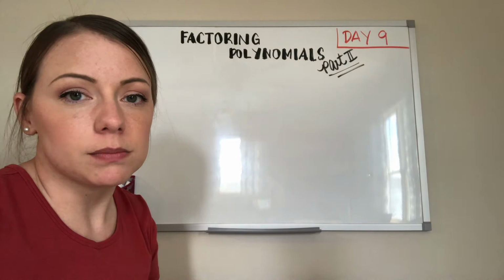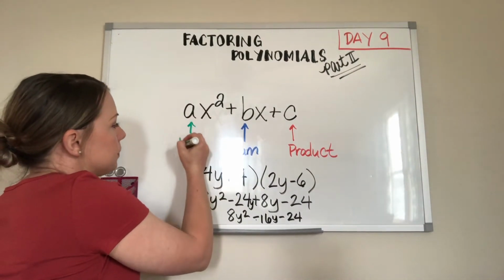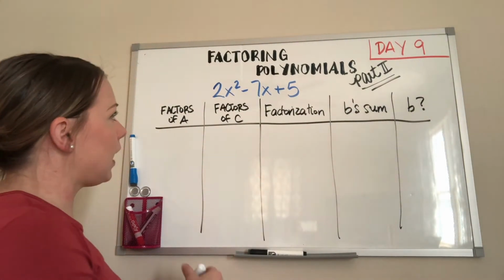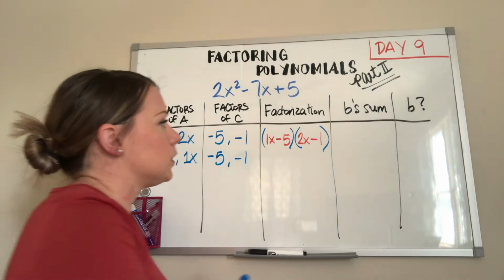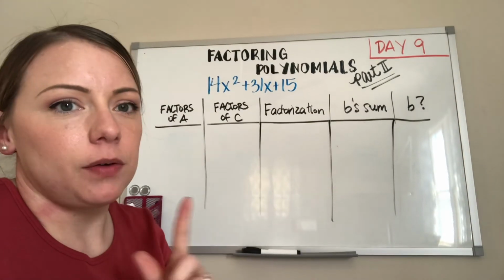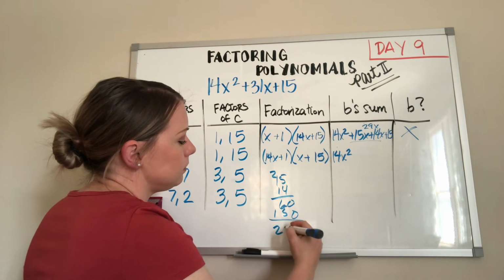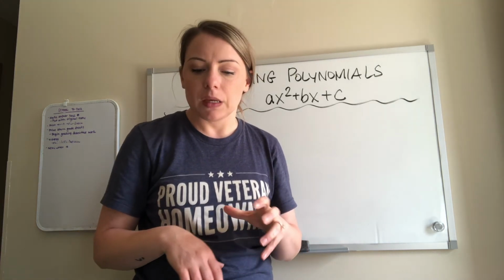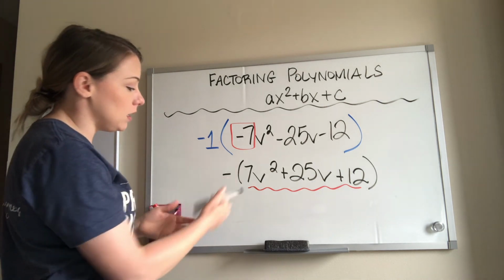Days 14 & 15 - ALG I - Blocks 1 & 2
Factoring Polynomials Part II